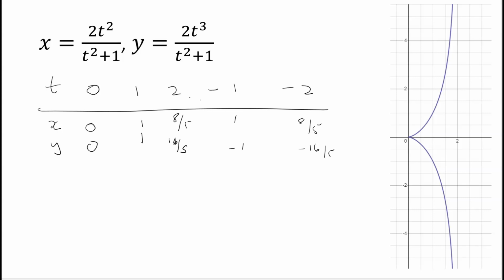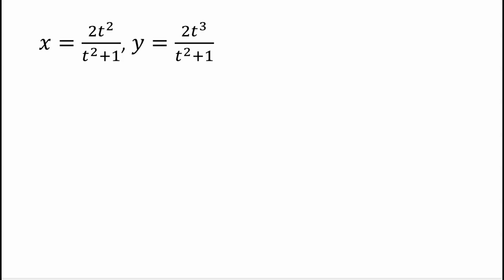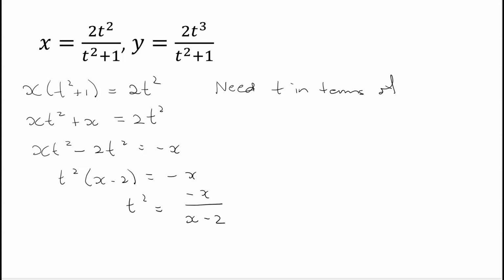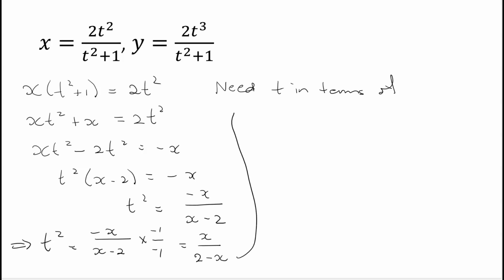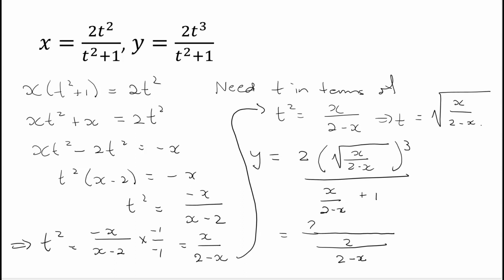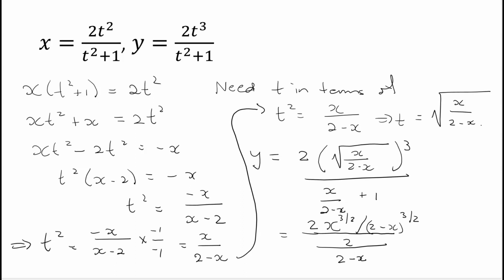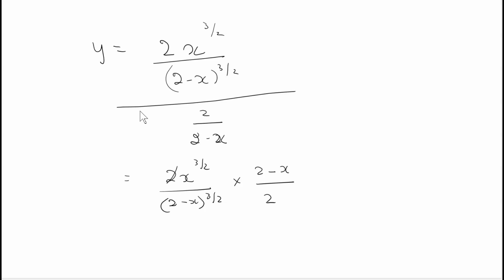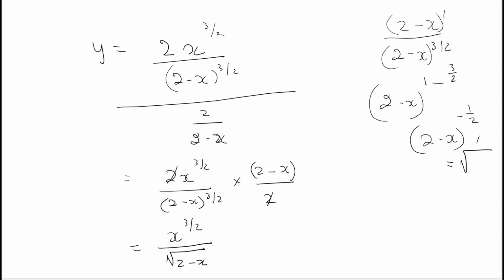MG5004 Assignment 1 Q20